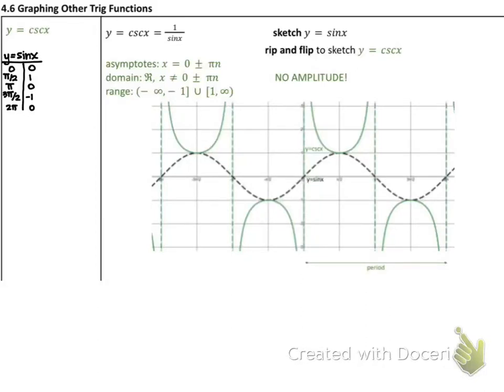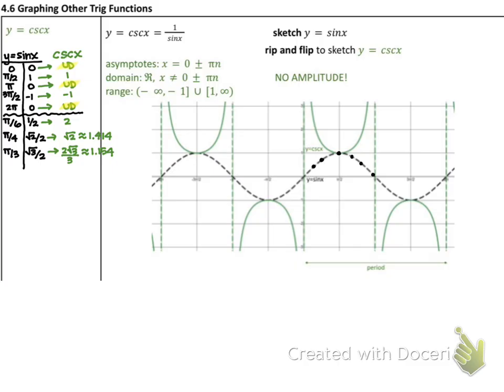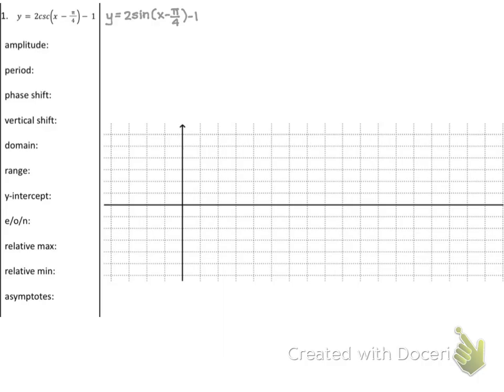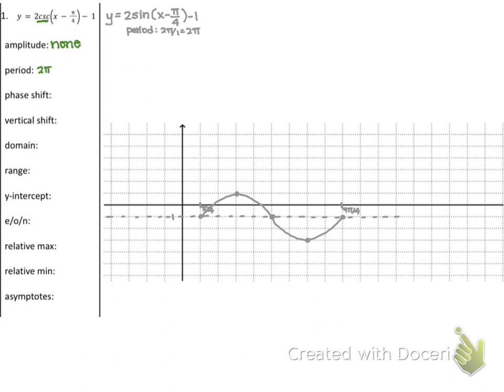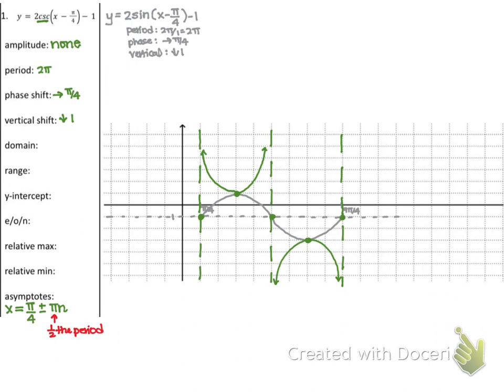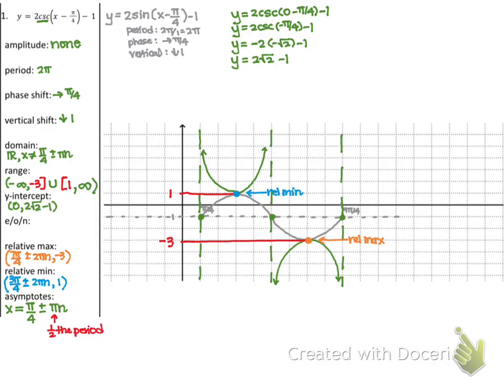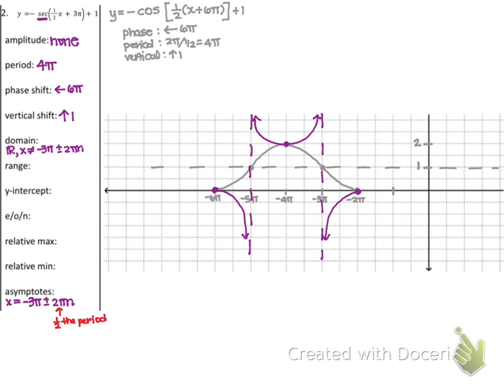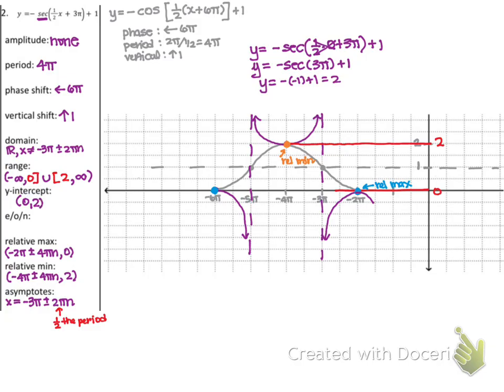Trig 4.6A Graphing Cosecant & Secant